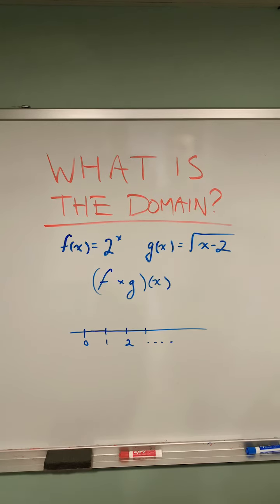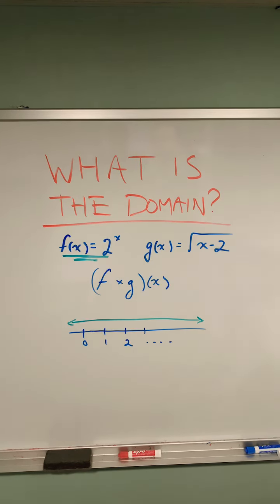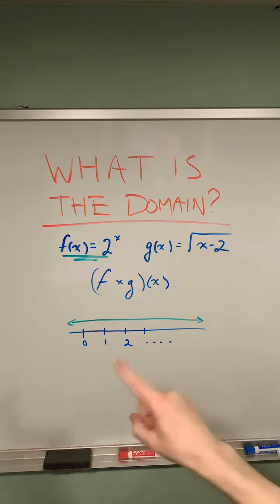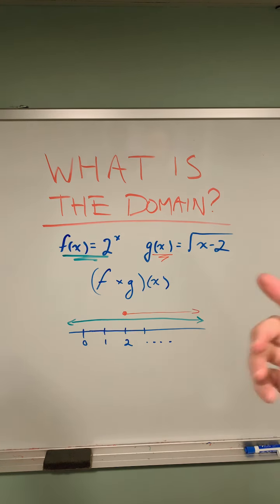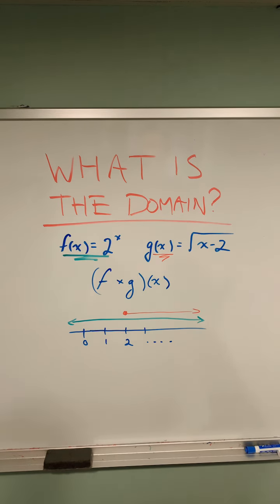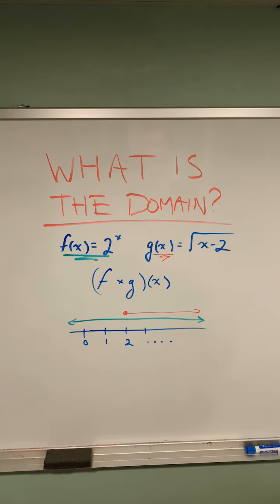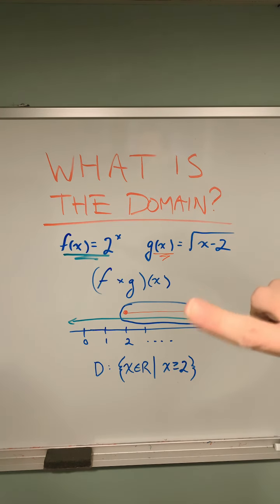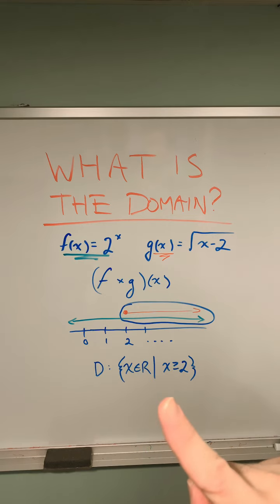Domain of Combined Functions Harder Example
In this short video I will walk you through how to find the domain of combined functions with a harder example. To find the domain of a combined function, you need to look for the overlap in the domains of each function. This video will show you this process with 2^x and the square root of x-2.